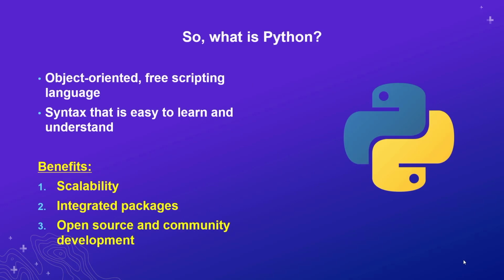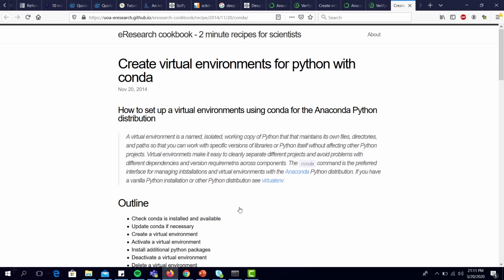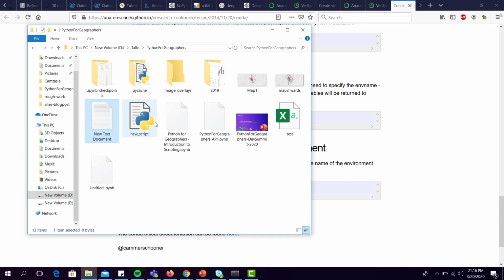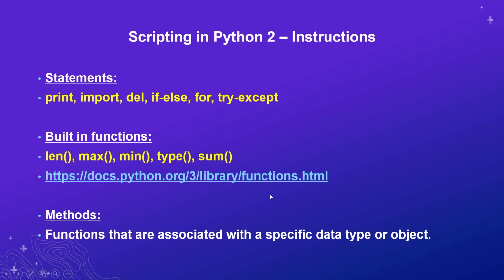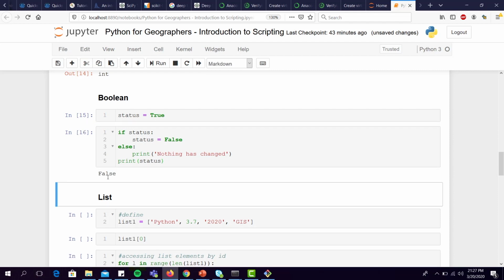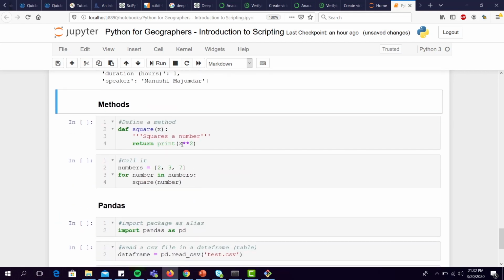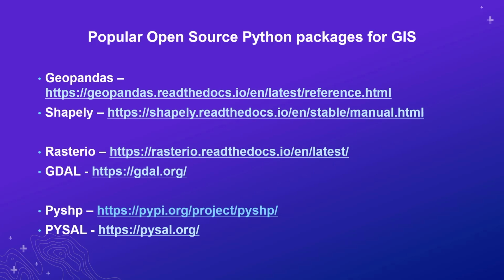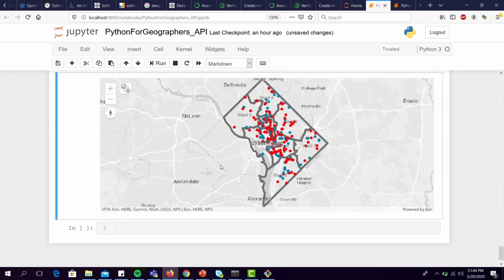Python for Geographers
Would you like to accent your GIS skills with Python but are not sure where to get started? Learn the basics of Python-speak in the ArcGIS notebooks environment where we’ll use packages to make GIS workflows reproducible through code. We will work with spatial data and make relevant maps using open source packages as well as the ArcGIS API for Python. To conclude we’ll discuss useful resources as you delve deeper into the universe of Python for Data Science and GIS.